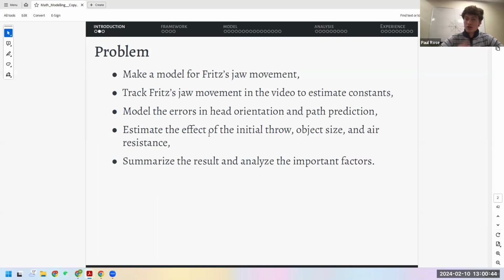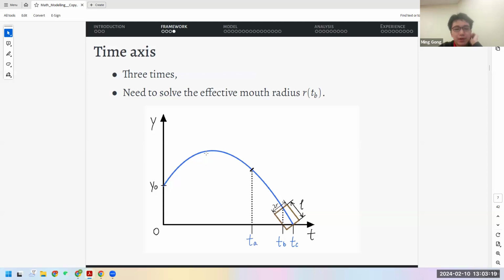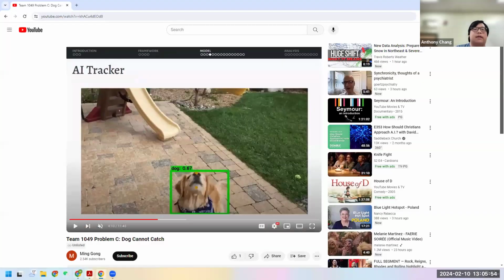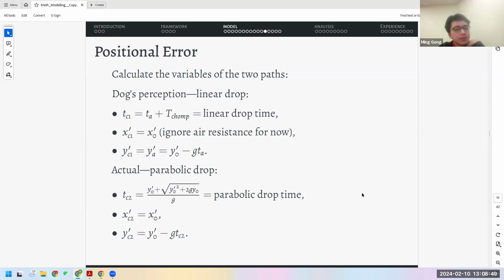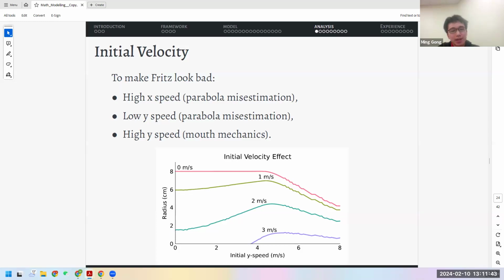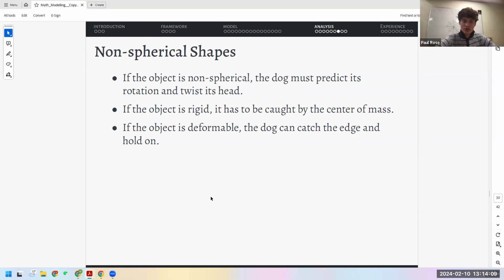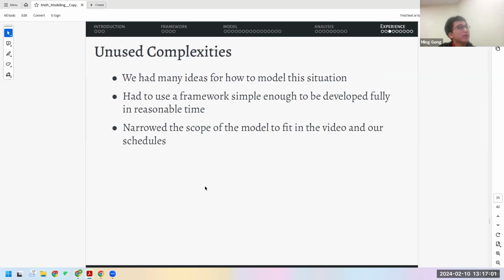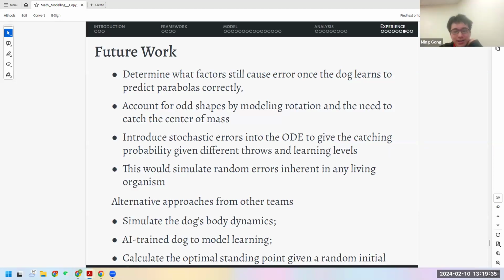Problem C: Dog Cannot Catch a Treat -- Modeling Experience to Predicting Dog Catching Behavior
Presented by:
     Ming Gong, Bard College at Simon's Rock, Great Barrington MA USA
     Paul Rose, Bard College at Simon's Rock, Great Barrington MA USA
     Anthony Chang, Bard College at Simon's Rock, Great Barrington MA USA

Abstract: In this presentation, we discuss our insights from SCUDEM 2023 Problem C: Dog Cannot Catch, where we employed a systematic methodology for mathematical modeling. We modeled the mouth as a damped-driven harmonic oscillator and compared the predicted behavior to data taken by an AI tracker. Then, we used the linear prediction assumption to calculate when and where the dog will open its mouth to catch the food. Finally, we used the dog’s behavior and the actual trajectory to derive an inequality that must be satisfied for a catch to be successful. To conclude, we acknowledge some shortcomings of our model and discuss possible extensions and implications.